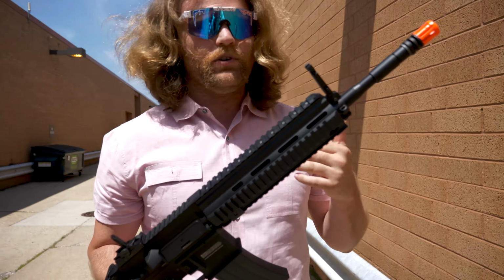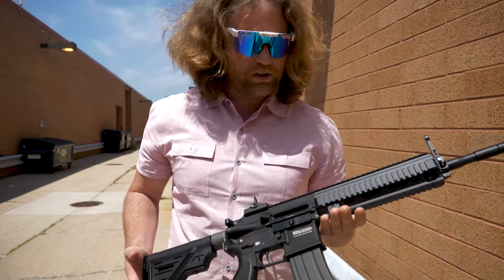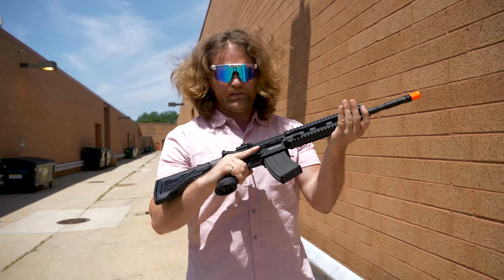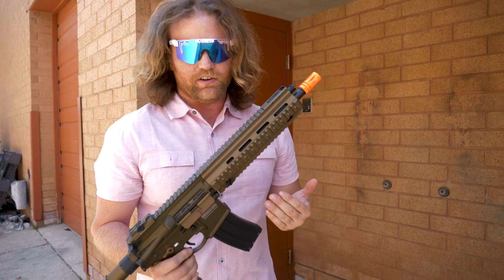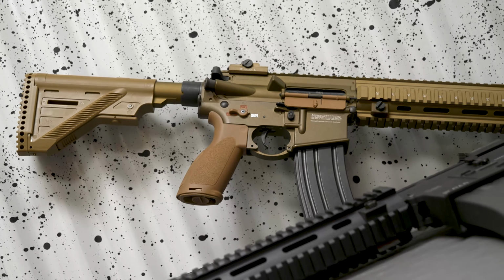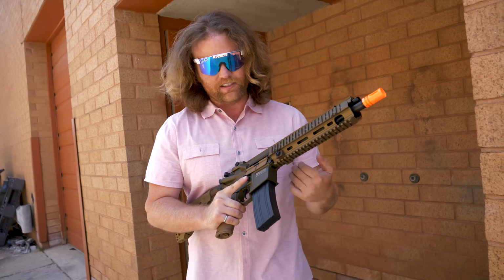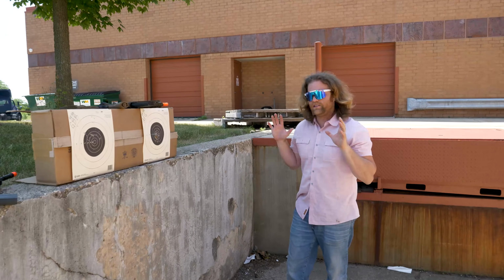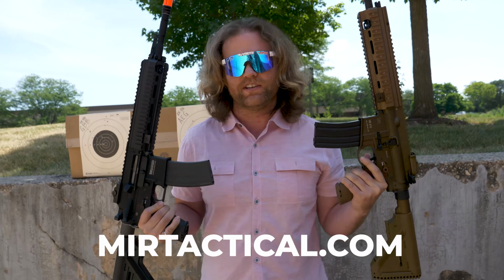When Choosing Between Gas vs Electric Rifles in Airsoft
A question everyone asks is what's better, Gas or Electric Airsoft Rifles? We are here to show you the up's and down's of both.

What is the best CO2? Search no further than Mir Tactical!

Big thank you to Houston Jones, Airsoft Alfonse, C7Viper!,  Cody Walker for some of our background footage in this video!

MIr Tactical  is the best custom airsoft content channel with tons of Airsoft Gun,  Gas blowback, GBB airsoft,  war content with milsim, unboxing, unboxings, review, custom hi capa, upgrades for full auto M4s. and tons more! This Airsoft channel also has content from  KWA G&G Elite Force Acetech Brad Deberti Houston Jones Airsoft Alfonse C7Viper!,  Cody Walker Evike Novritsch Jet Desert Fox Silo Entertainment USAirsoft wag entertainment Kicking Mustang airsoft mike storm brian deegan . Our Airsoft Content is made in 2021 and typically  trends on platforms like YouTube Shorts, Tiktok, Instagram, and YouTube because we have many  airsoft wars, airsoft fights, airsoft cheaters,  airsoft battles, airsoft gun, airsoft pistols, airsoft shotguns,  snipers, gameplay, airsoft rage, airsoft battle royale, and airsoft cheater. Mir tactical Airsoft is an Airsoft Youtube channel dedicated to promoting the safe, fun and unique game of milsim. Airsoft is a military simulation sport where players participate in fake mock battles with replica guns and use military type tactics. Unlike paintball, airsoft uses 6mm round BBs made of hard plastic